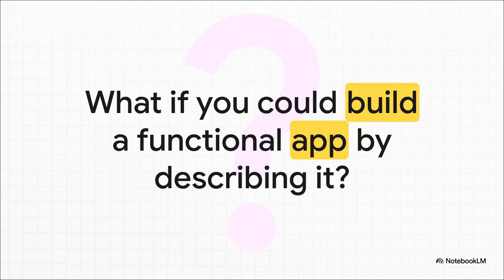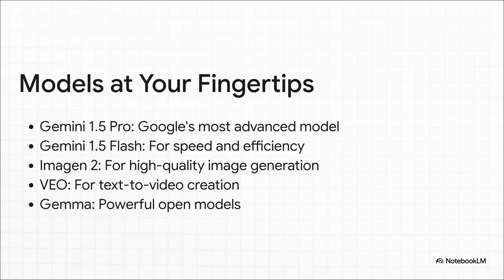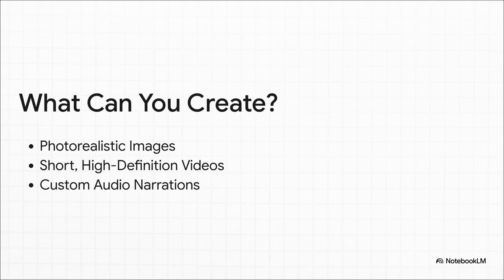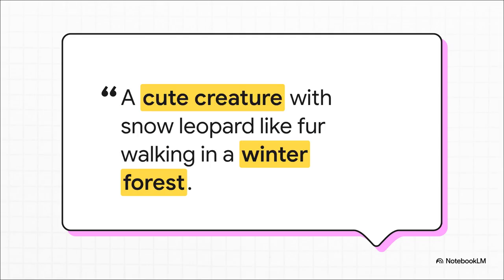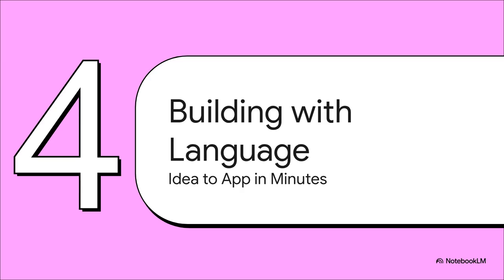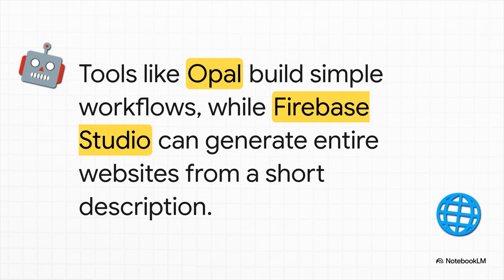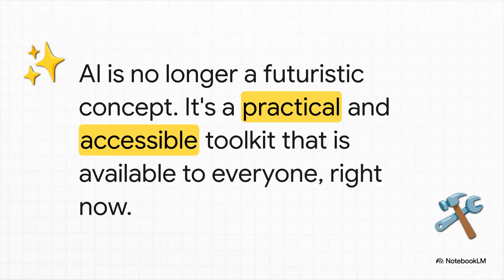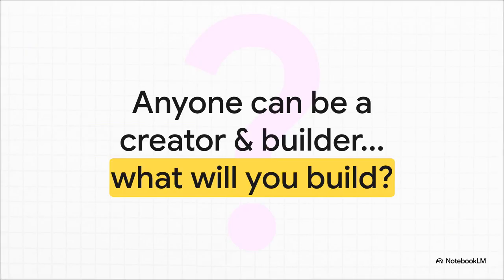Google's Secret FREE AI Toolkit: Gemini 1.5 Pro, AI Studio, and How to Build Apps with Generative AI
Google has quietly released a massive suite of **FREE AI tools** that can change the way you work forever. In this video, we break down Google's **Secret AI Toolkit**, including **Gemini 1.5 Pro**, **Google AI Studio**, and how you can use them to generate content, analyze data, and even **build working apps** using just a text prompt! Stop paying for expensive software and start leveraging the most powerful **Generative AI** available.

**What You Will Learn (Include Timestamps):**

* **Google AI Studio** - The Free Command Center for all Google AI models [00:00:47]
* Generating incredible content (images, video, audio) with **Imagen** and **Veo** [00:01:39]
* How AI is woven into **Google Sheets** for instant data analysis and action plans [00:02:59]
* Chatting directly with any video using the new **YouTube "Ask" button** (powered by Gemini) [00:03:37]
* **NotebookLM** - Your personal AI research assistant for PDFs and articles [00:03:56]
* The mind-blowing ability to **build a working app** from a simple text description [00:04:34]
* Creating your own custom AI helpers (**Gems**) [00:05:35]

Which of these FREE tools are you most excited to try first?

**Relevant Hashtags:**